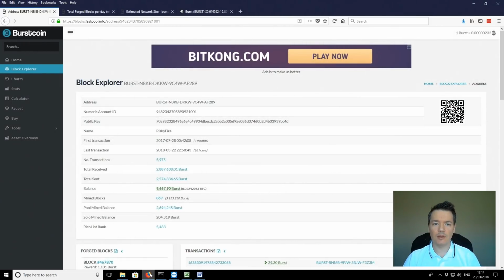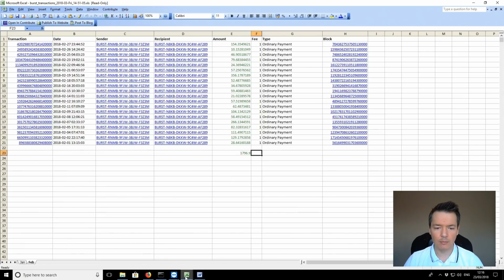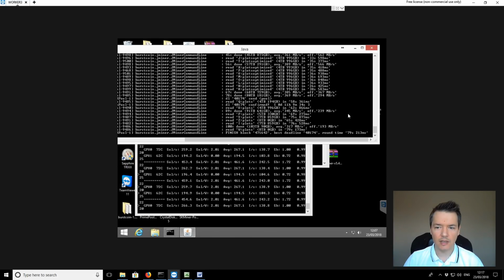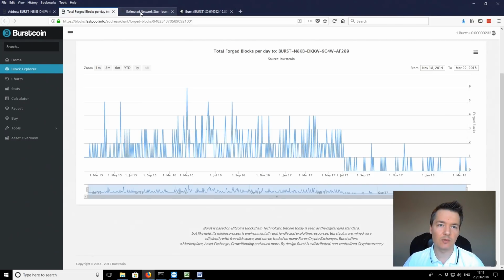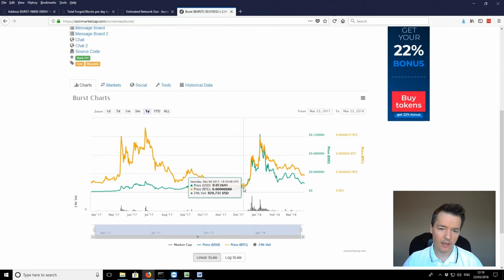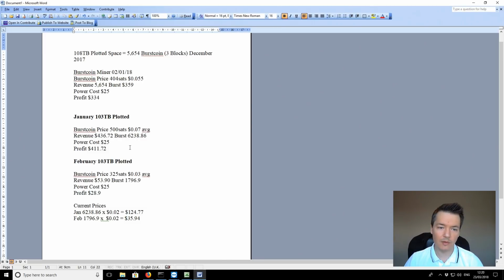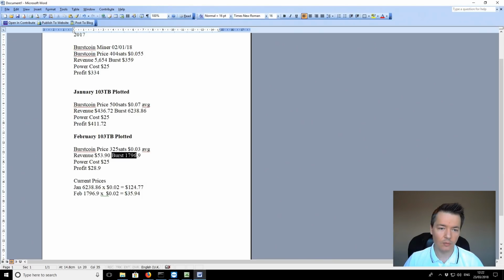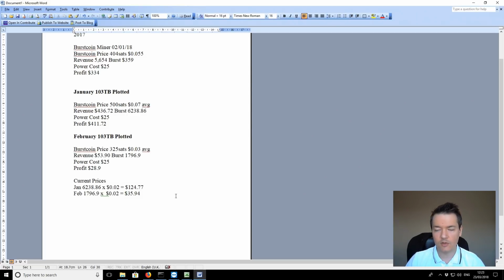My Burstcoin Mining Earnings Update January & February 2018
I share my Burstcoin earnings for the months of January & February 2018, I talk a little about the recent huge increase in network difficult and how it effects our mining earnings.

I'm often asked about my mining earnings and so I wanted to show you exactly what your earnings are likely to be and hope to set your exceptions closer to reality rather than a rough estimate from the online calculator.

January 103TB Plotted

Burstcoin Price 500sats $0.07 avg
Revenue $436.72 Burst 6238.86
Power Cost $25
Profit $411.72

February 103TB Plotted

Burstcoin Price 325sats $0.03 avg
Revenue $53.90 Burst 1796.9
Power Cost $25
Profit $28.9

Current Prices 23/03/18
Jan 6238.86 x $0.02 = $124.77
Feb 1796.9 x  $0.02 = $35.94

Hardware used for the Burstcoin Miner.

5TB Toshiba Canvio USB3 External Drive

8TB Seagate Backup Plus Hub

Orico 7 Port USB 3 Hub

My Links

Bitcoin:1FFVvaF7A3sjhzX26mNWfuqYKz1CwmEsYh
Litecoin:LUUEfTYzsQU1e86kjiDtkwAYmqReZYAPfs
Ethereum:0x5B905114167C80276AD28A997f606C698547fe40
Burstcoin BURST-N8KB-DKKW-9C4W-AF289
Storj 1PtCzyShTUXwhf63nRqQuxEgLZRkjwu4SK
Dash:XmVpjUbZ12bK4k8E2LnMJeULeUsLcjAyBe
BitSend:iRoCVCDSVTyqqojyybMcbRpFU4HhdosVhP
Decred:DseJxmrkYw3FncKWJoEH9SswdcDPuyi4DZF
Ethereum Classic:0x0927B3ff51BFC3865788aE7ad90246D850c05325
Nexus:2QyTKoWw38qhXZ144gvDuxcMPunquV4o2CLxFTHa4vBUkj1m4Sh
NXT:NXT-VJTM-6E5M-7PZ6-9LSXJ
Stratis:ST6bqKBoGtvtrVnStDjiGkcfh29KhZDMmw
Vertcoin:VkzcFB4qpWta6txy7kjfx6z2pS4VhmmhCn
Zcash:t1QAirDg9e9Gyz1YzWFXvBenjyRQq5iYyxi
Monero:48CbEcFkNVEd2JyZCTW4erduVKsbBEkwd9n791ayUQjVDx12yc3oZjqbV2NaqdSSXa3NcnpZdDCYZSQ92DpoSztY8xqRkuw